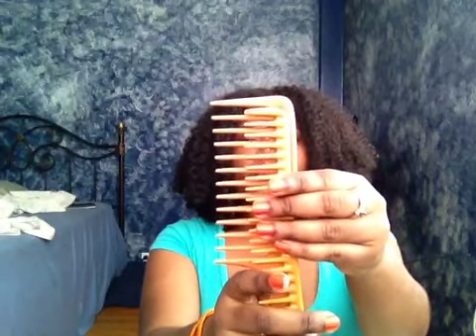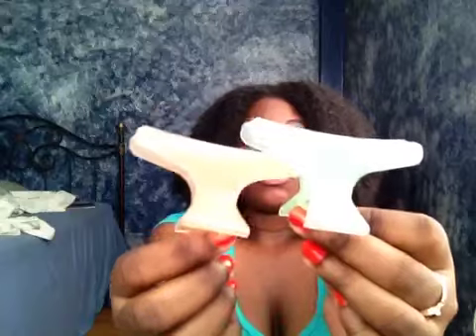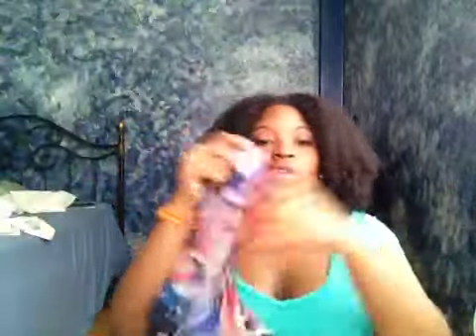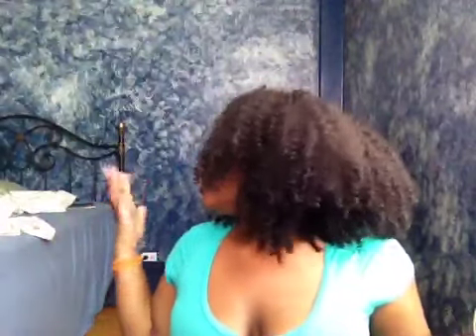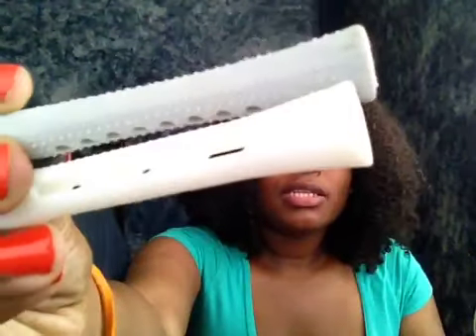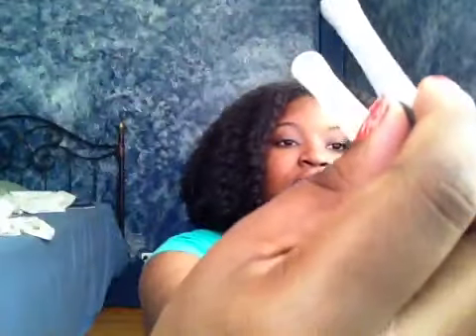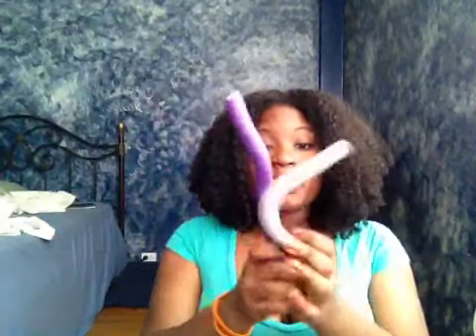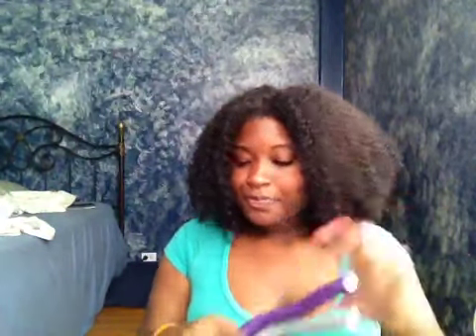Transitioning relaxed to natural prt 2 : styling tools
Fallow me on instagram : lovely_curls26

All items can be bout at a local beauty supply and can be found on line